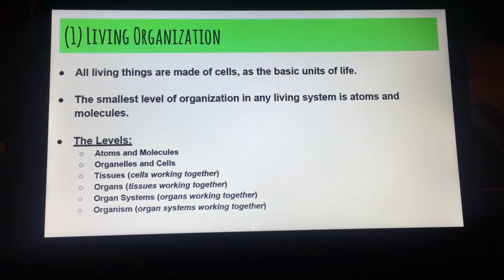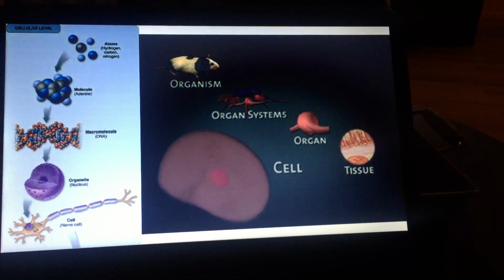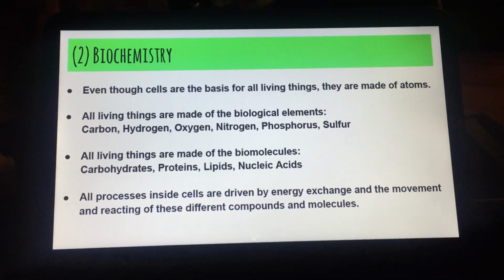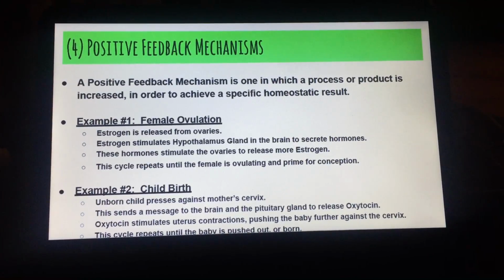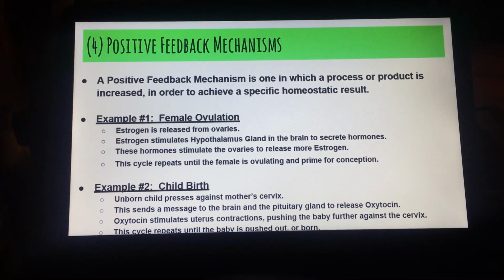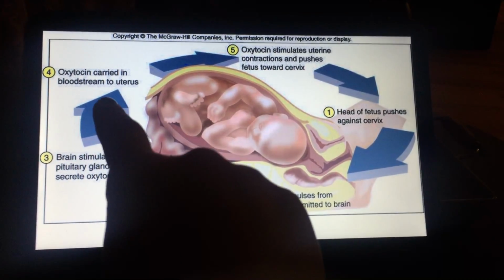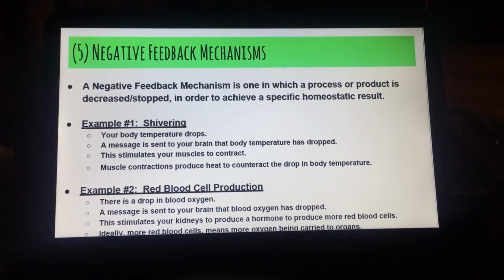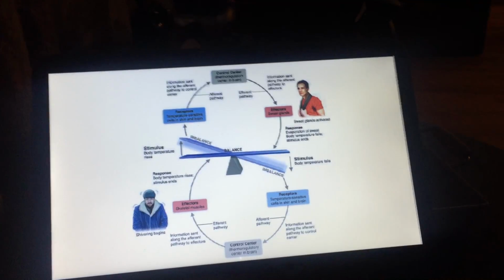Living Organization & Homeostasis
THS Anatomy & Physiology
Unit 1-Living Organization & Homeostasis